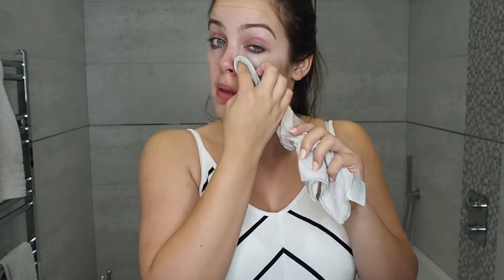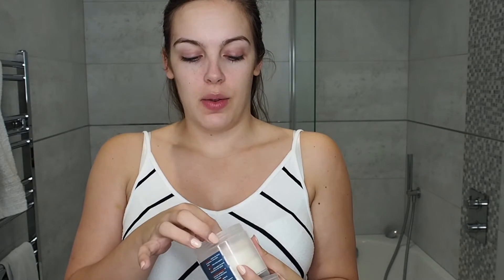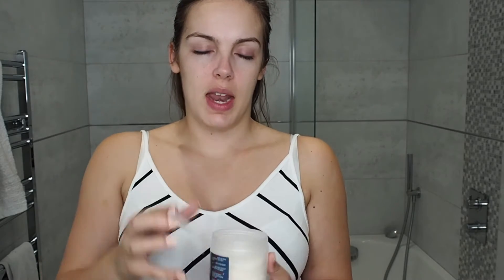Autumn Night Skincare Routine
You know I love my skincare so here is an updated night time routine for you!

Details:

Your Good Skin Cleanser
Liz Earle Cleanse & Polish
NIP + FAB GLYCOLIC FIX NIGHT PADS EXTREME
Estee Lauder Advanced Night Repair
Alpha H Liquid Gold Eye Cream
Healgel Face